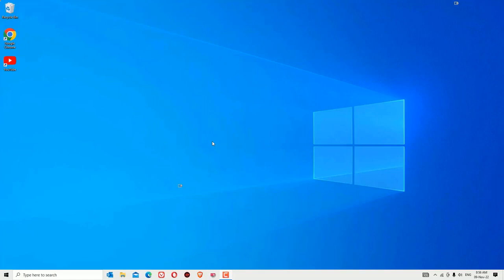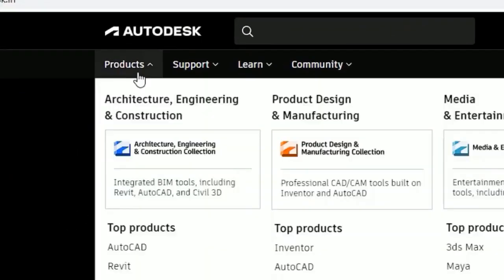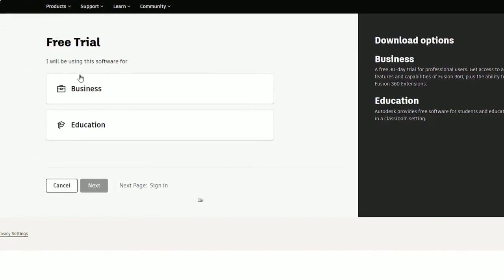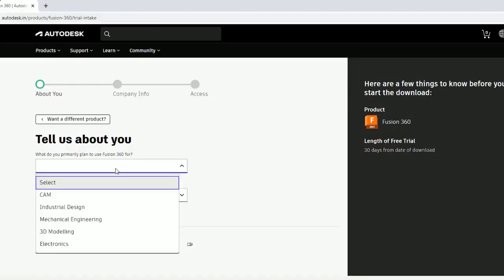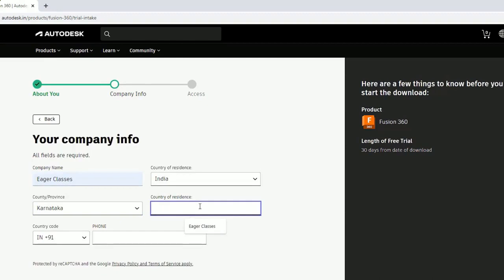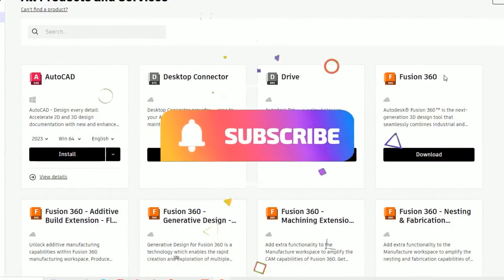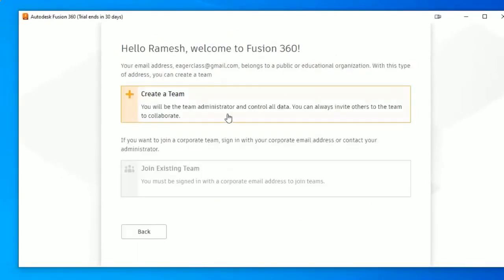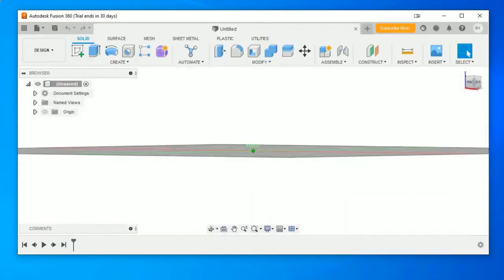Fusion 360 Download Free || Autodesk Fusion 360 Install for Free!! 2022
Are you ready to take your productivity to the next level? It's time to fire up your favorite programs and get to work!